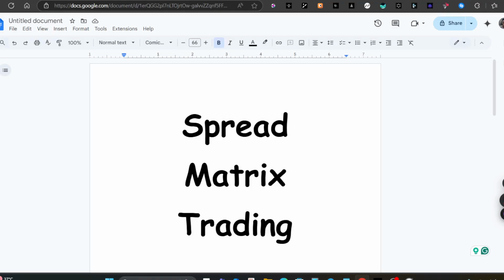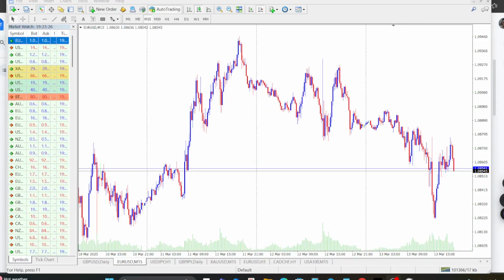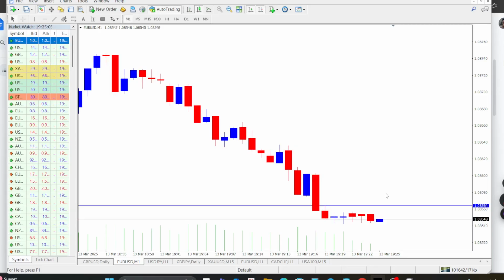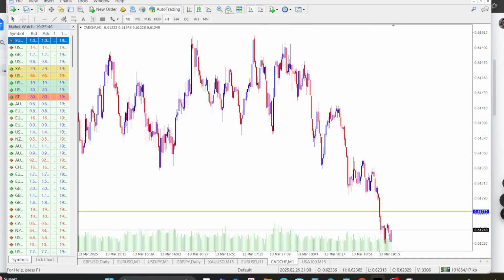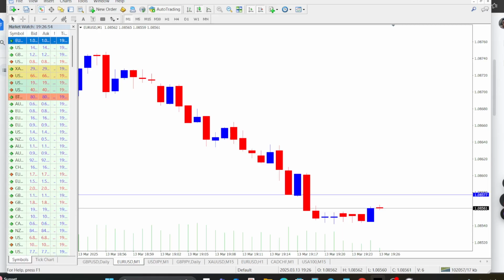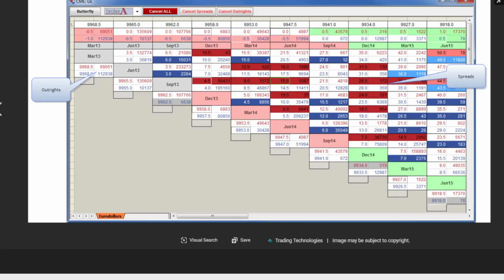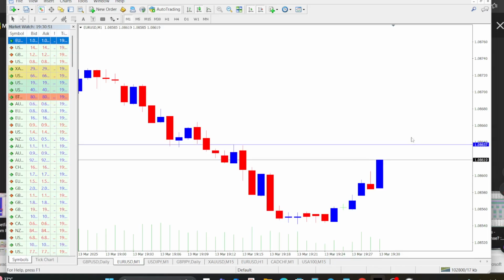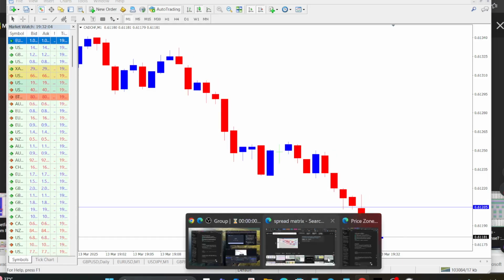Spread Matrix Trading Strategy Exposed – This Changes Everything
Spread Matrix Trading is an advanced technique that helps traders analyze the bid-ask spread across multiple currency pairs and timeframes. This powerful approach provides insights into market liquidity, price efficiency, and trade execution quality.

Understanding the spread matrix allows traders to compare spreads in real-time, identify periods of high and low liquidity, and adjust their strategy accordingly. Tighter spreads generally indicate strong market conditions, while wider spreads may signal volatility or low liquidity.

Using spread matrix trading, traders can optimize their entry and exit points, minimize unnecessary trading costs, and avoid poor trade execution. This technique is especially useful for those trading during news events, high-impact sessions, or during off-peak hours when spreads tend to widen.

In this video, we’ll break down how to set up a spread matrix, how to interpret the data, and how to apply it in real-world trading scenarios. Watch till the end for practical tips on using this strategy effectively.